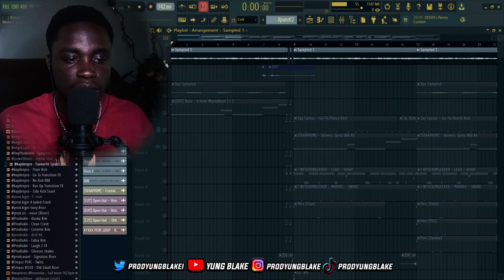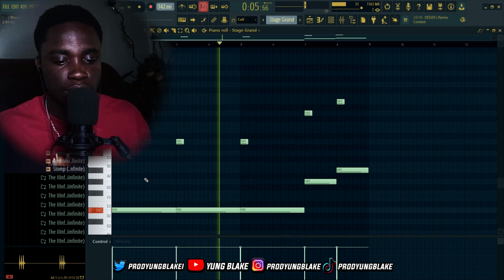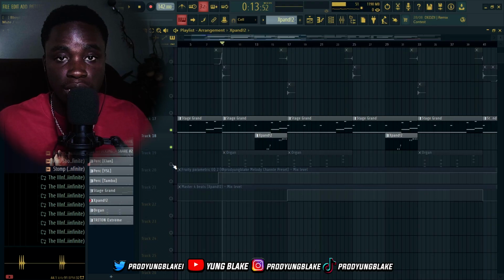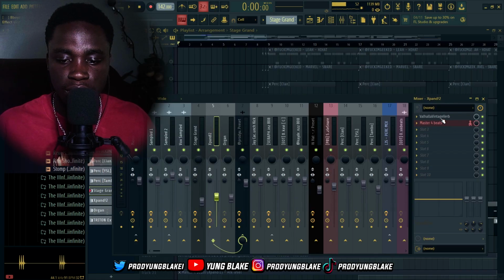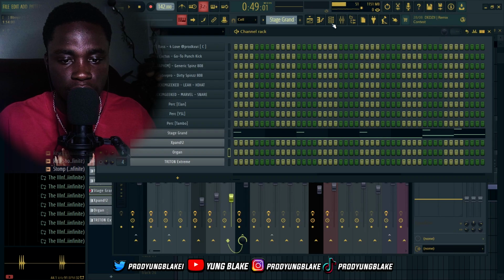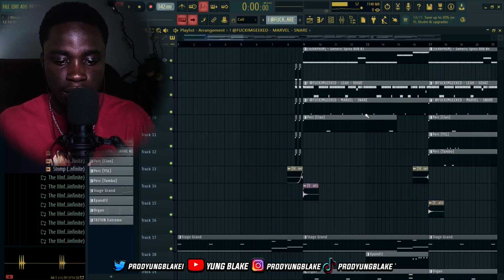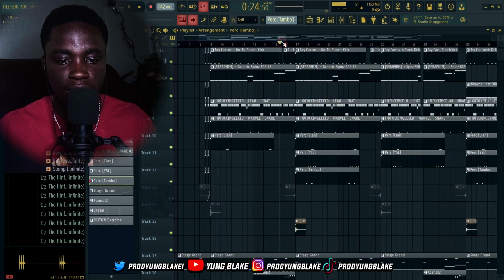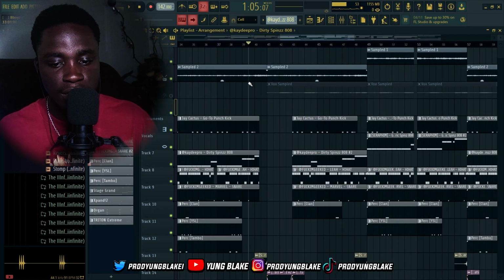How I Produced "Kenyan Rap" By Buruklyn Boyz | Beat Breakdown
LISTEN TO KENYAN RAP!!

Let me know what you think of this FL Studio cookup! More on the way 💪🏻